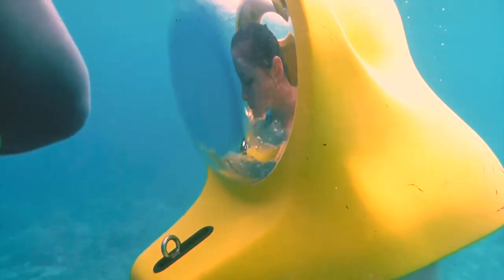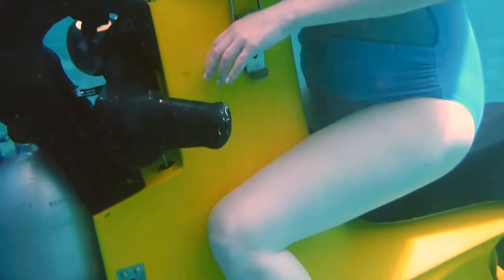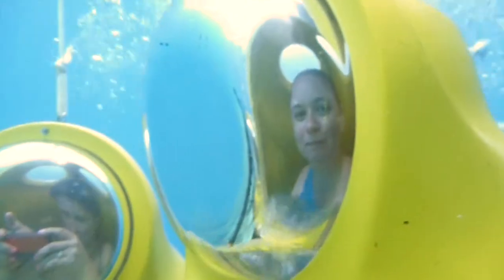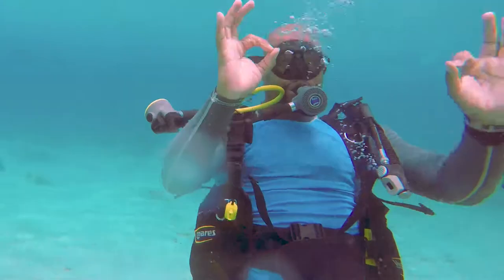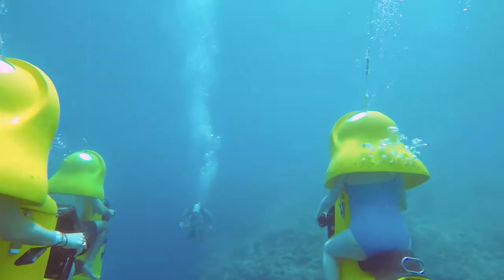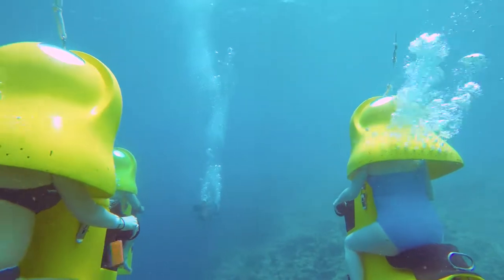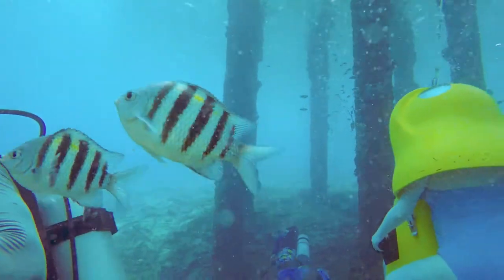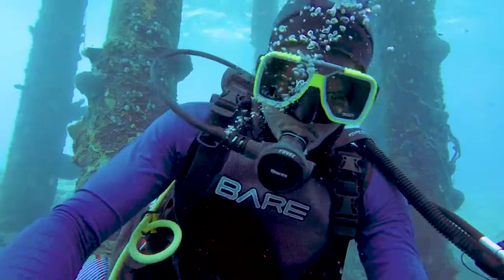Scooting Around with Aquafari in Willemstad, Curaçao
We tried the underwater scooting experience in Curacao.  I highly recommend it.  Good fun, and the people running the operation are awesome!

My wife and I are both PADI certified Advance Open Water divers, but I always wanted to try driving an underwater motorcycle-type-thing.  We got a bit of flack from other divers, but it's not like you wouldn't ride a bike just because you're good at driving a car, right?